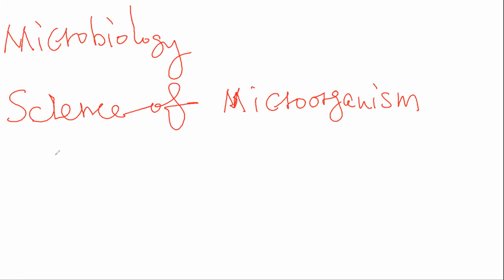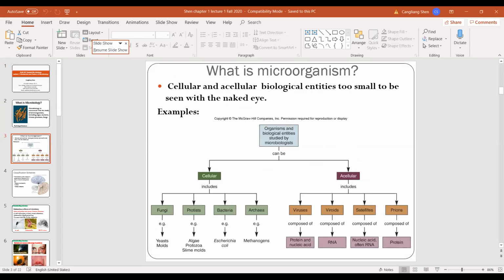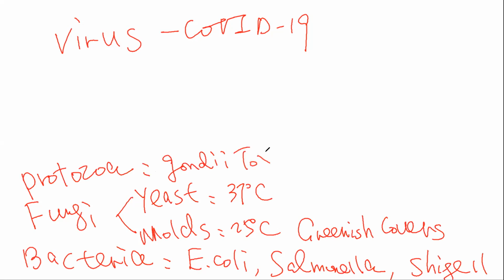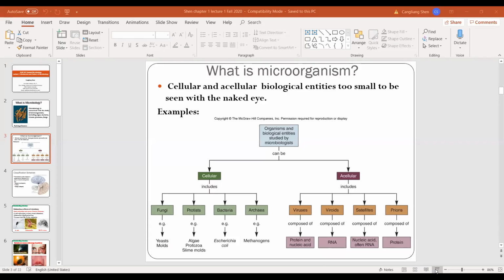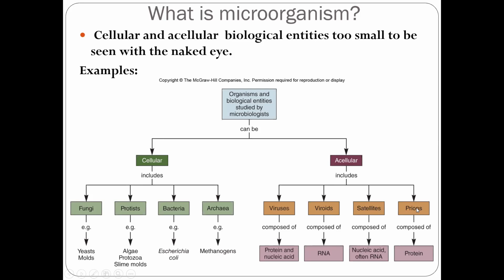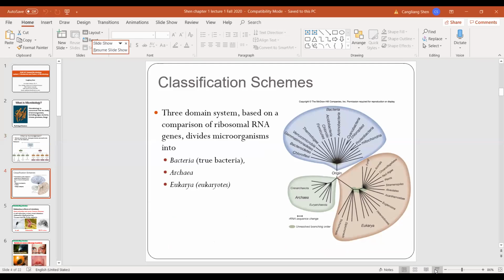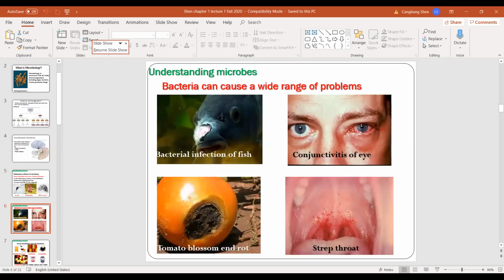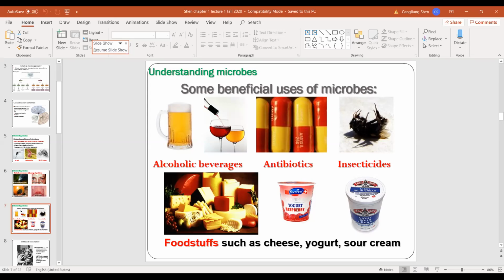AEM 341 Exam I lecture 1 module 1